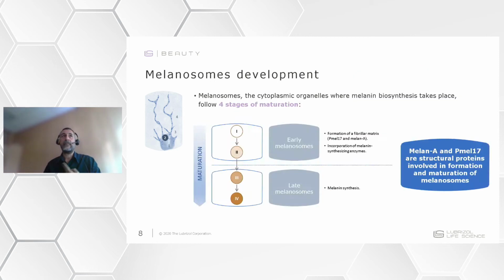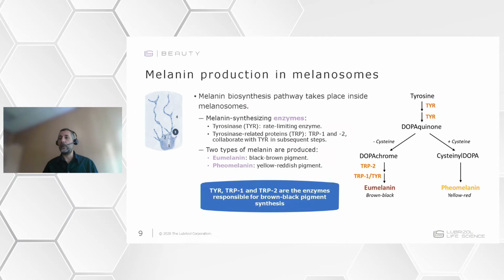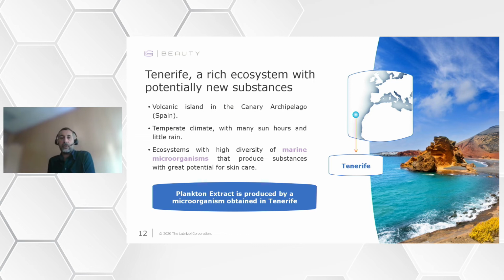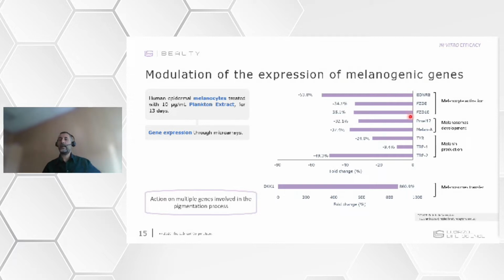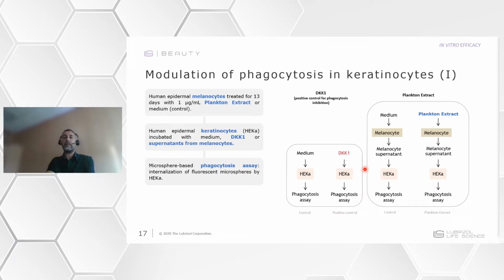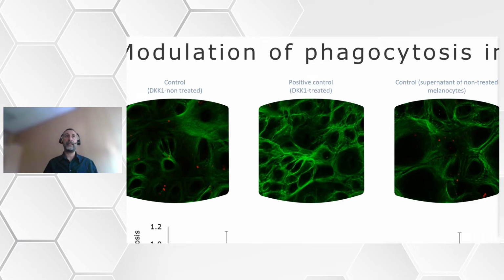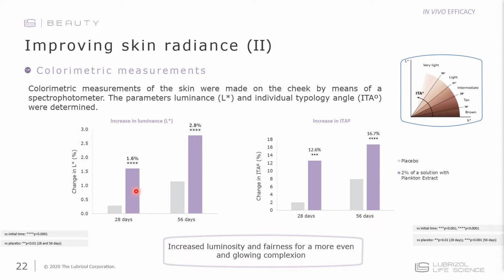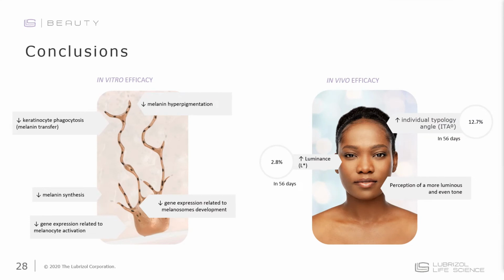Session 1 - Part 2 (Dr Juan)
Influential Beauty for All- Scientific Conference 7 Sep 2022